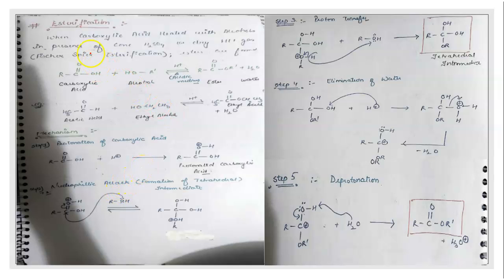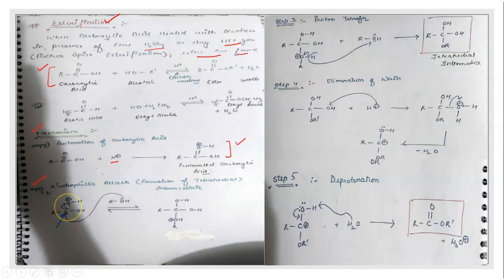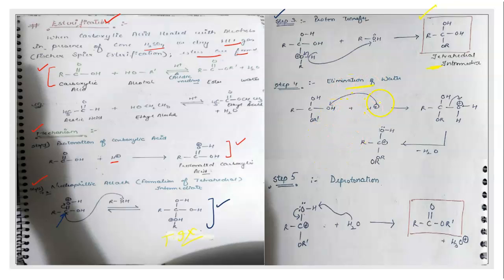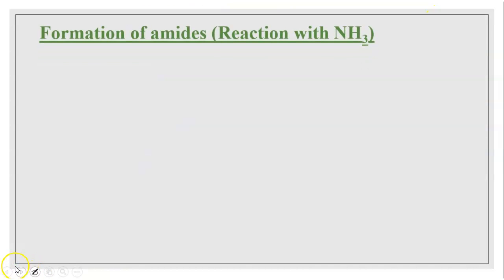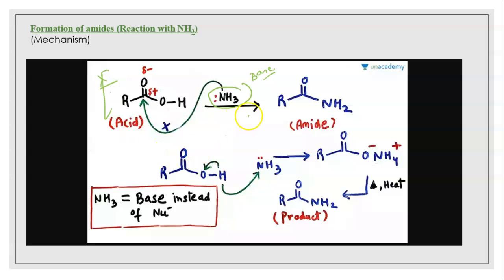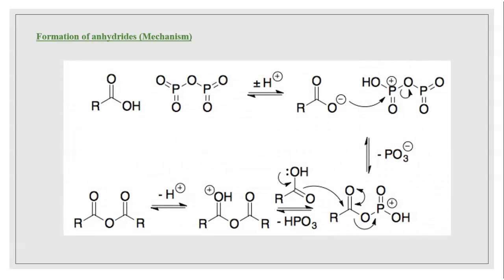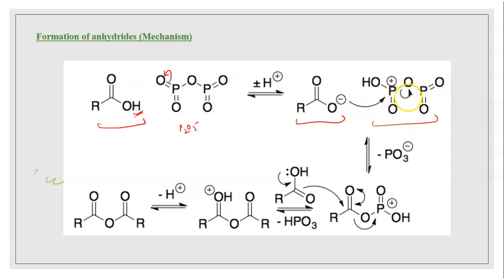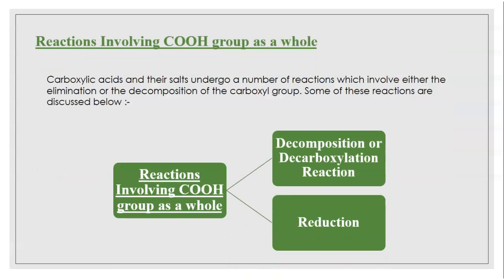Chemical Properties of Carboxylic Acids Part III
Detailed Mechanism of Esterification, Formation of Acid chloride and Acid Anhydrides..